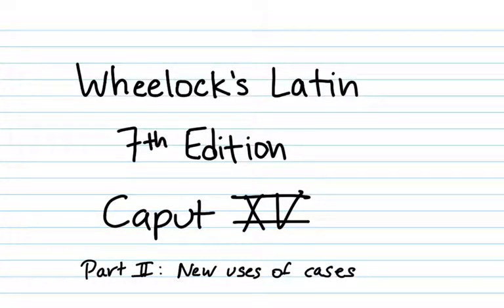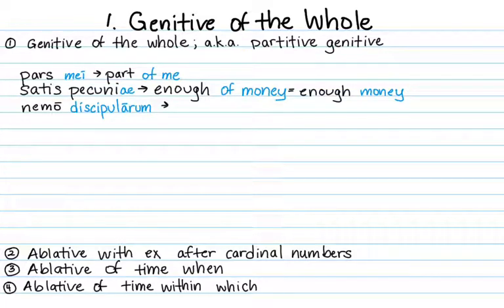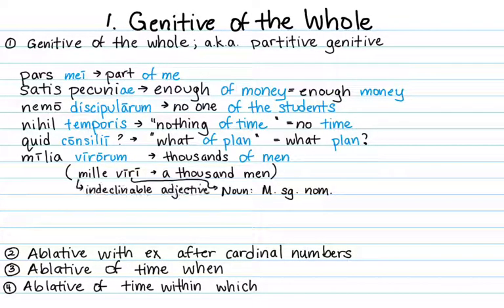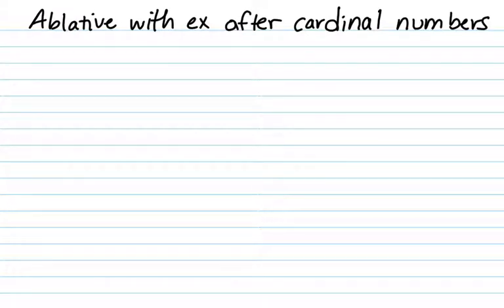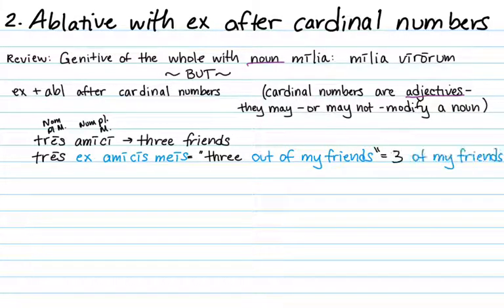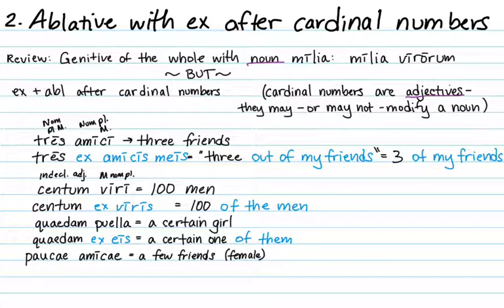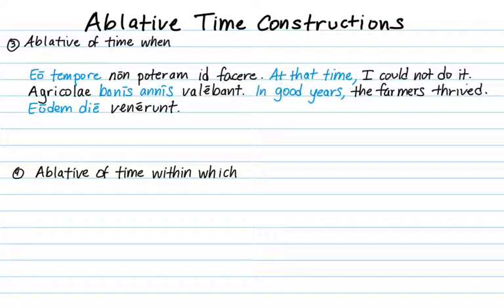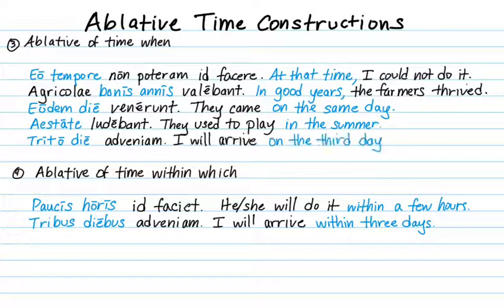Wheelock 15 Part 2